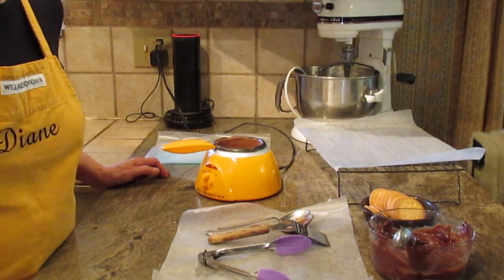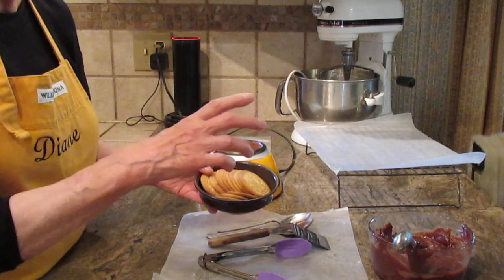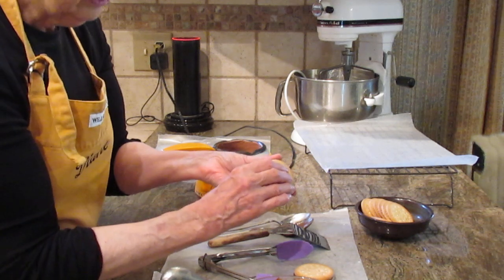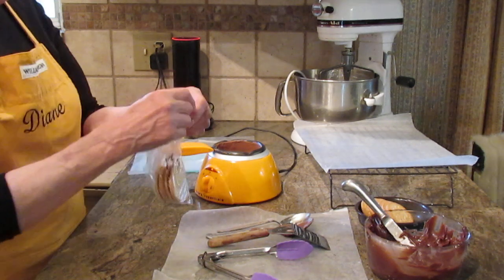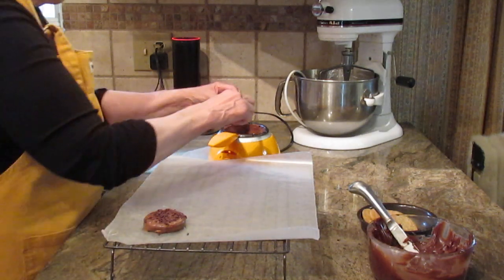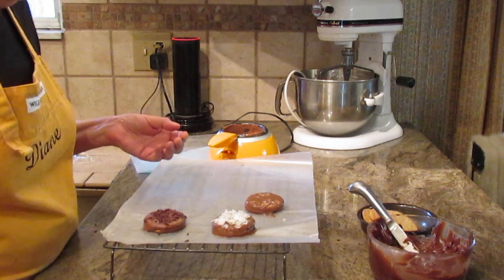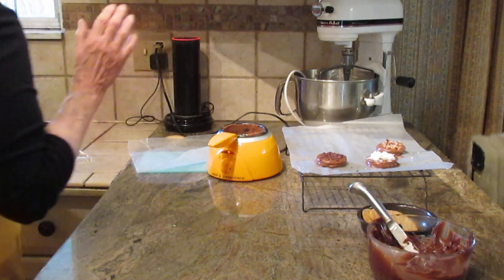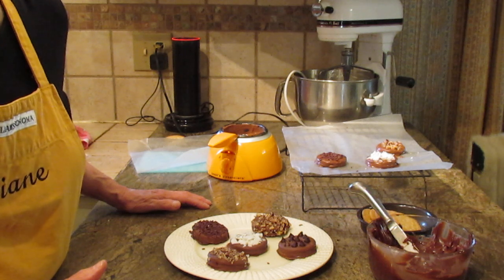Easy No Bake Double Chocolate Filled Cookies by Diane Lovetobake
This video and photos are owned by Diane Lovetobake
Use store bought plain cookies fill them with store bought frosting your choice of flavors.  Dip them in melted chocolate and garnish them with any
choice of toppings.   East quick recipe to do, they look great and taste great.